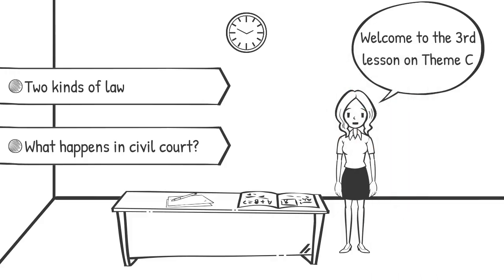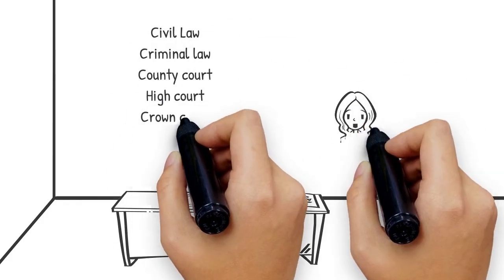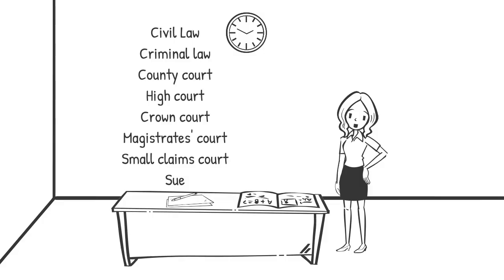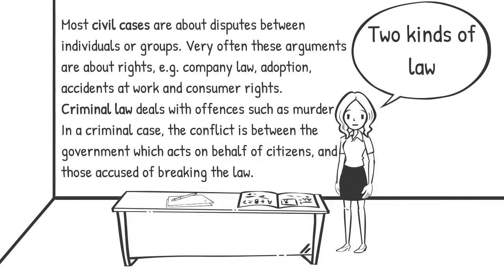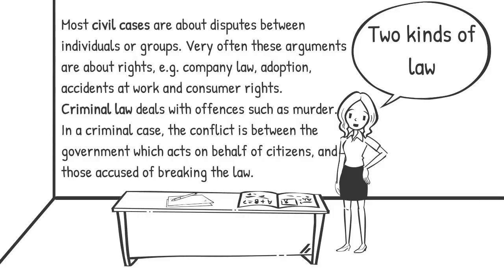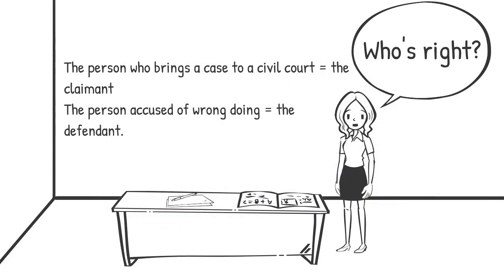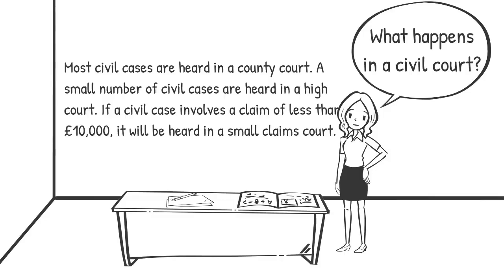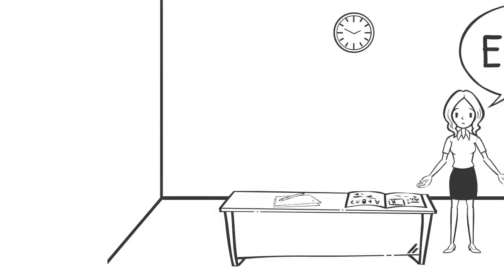Edexcel Citizenship GCSE - Theme C - 3 Criminal and civil law: what's the difference?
Revision tutorial for Edexcel Citizenship GCSE in the topic How the law works. Subtopic 3 Criminal and civil law: what's the difference?